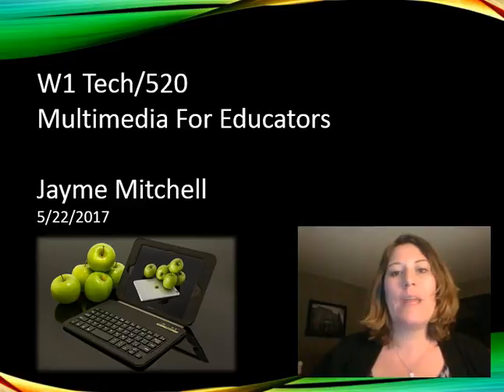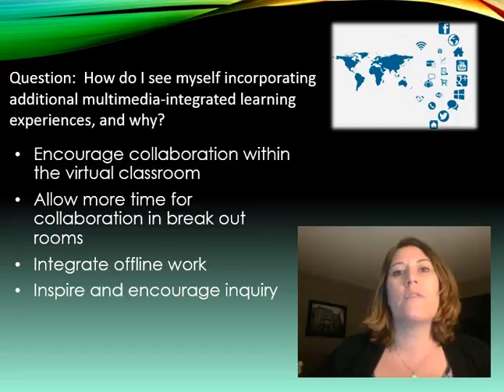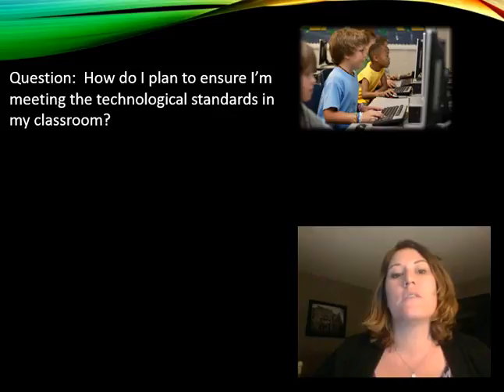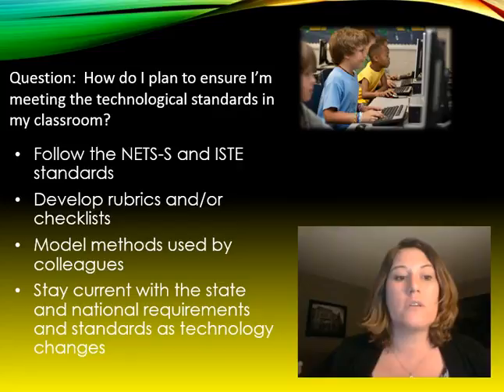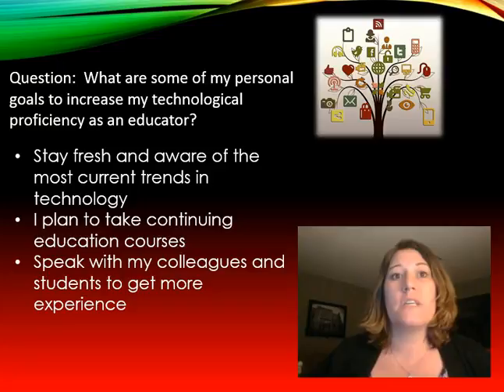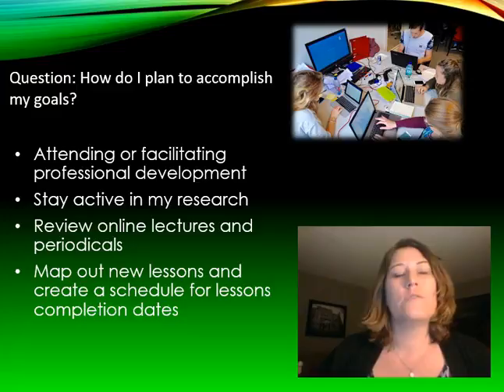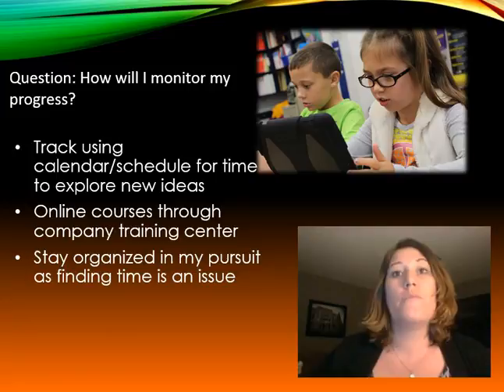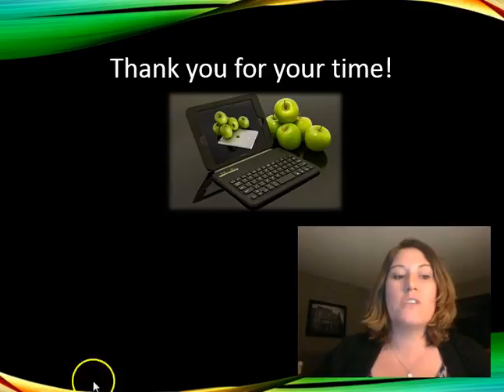W1 Tech520 Multimedia for Educators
Question and Answers regarding my ideas of incorporating technology within my classroom.